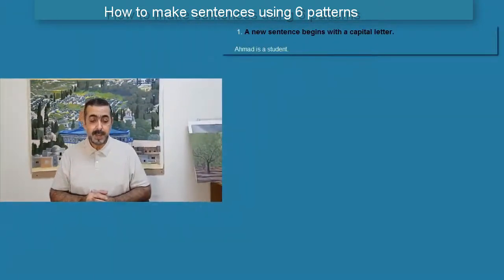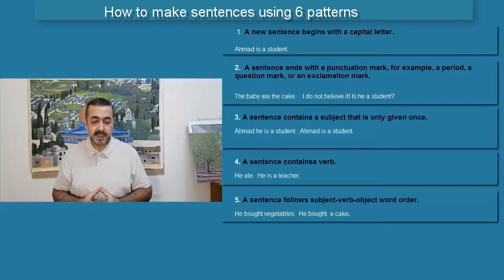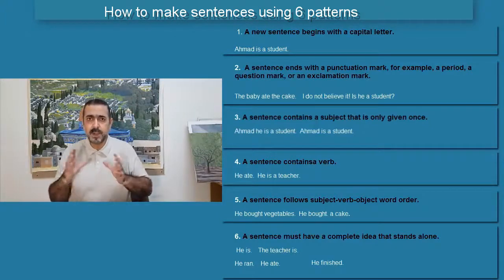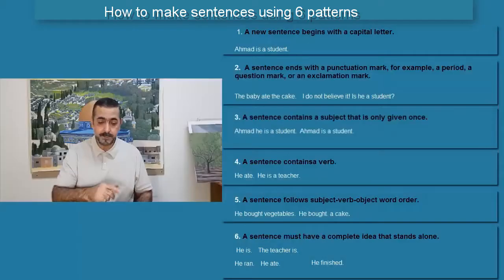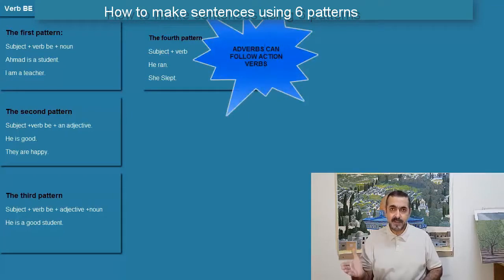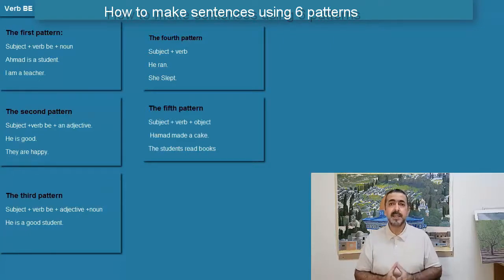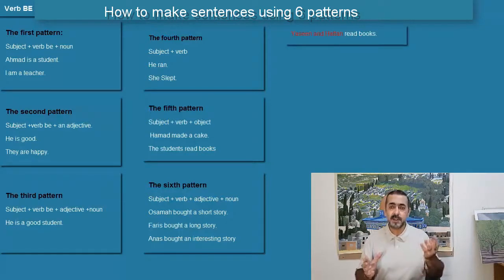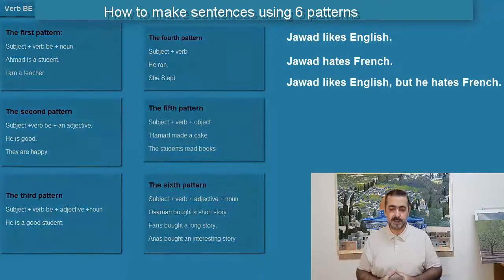للجادين: تركيب جُمَل انجليزية باستعمال 6 انماط الدرس باللغة الانجليزية يوجد فيديو اخر بالعربية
انضم الينا لدروس اون لاين مباشرة باستعمال جوجل ميت او زووم
تعلم الانجليزية من الصفر بالطريقة الصحيحة لفظا وقراءة واستماع ومحادثة للمبتدئين والمراحل المتقدمة.
 , كورس شامل لتعلم اللغة الانجليزية من البداية بالصوت والصورة - افضل كورس لتعلم اللغة الانجليزية - تعلم اللغة الانجليزية للمبتدئين
تعلم القراءة باللغة الانجليزية : تعليم القراءة والنطق في اللغة الانجليزية للمبتدئين والاطفال ✅
طريقة مميزة لقراءة الحروف و الكلمات في اللغة الانجليزية من الصفر و للاطفال ( اسهل طريقة
تعلم اللغة الانجليزية من خلال القراءة بطريقة فعالة جدا.
كيف بدرب الناس تتغلب على مشكلة القراءة بالانجليزية
كيف تقرأ أي كلمة إنجليزية؟
علم اولادك القراءة باللغة الانجليزية
يحسن من نطقك , يحفظك كلمات أكتر و يزود ثقتك عند الكلام بالإنجليزي؟
تعلم الانجليزية الانكليزي الانجليزي من الصفر بطريقة صحيحة للمبتدئين والمتقدمين. اللهجة الامريكية امريكي انكليزي
 الزمن المضارع والتام والماضي والتحدث وحروف الجر كلمات
والازمنة تعلم من البداية الافعال المركبة Learn English language from the beginning correctly. phrasal verbs conversation listening speaking American accent simple present, simple past, past participle, past perfect, vocabulary.

لجزء الثاني انجليزي من الصفر
أسس ابنك من الصفر
تأسيس انجليزي من الصفر
قواعد اللغة الانجليزية
الضمائر - الفاعل - الصفة - الاسم
was-were
was not - were not - wasn't - weren't
this - that - these - those
he - she - it - I - you - we- they
is-am-are
كورس كامل في اللغة الإنجليزية من الصفر
ابدأ في تعلم الانجليزية بسهولة
طريقة سهلة لتعليم اللغة الإنجليزية
الإنجليزية للمبتدأين
كيف اتعلم انجليزي بسهولة
كيف اتعلم القراءة في الانجليزي
كيفية تأسيس الأطفال في الانجليزي
خطوات تعلم اللغة الانجليزية
انجليزي من الصفر
كيفية تكوين جملة إنجليزية
من أين أبدأ في تعلم الانجليزية
تعليم انجليزي من المنزل
اهم كلمات الإنجليزية
أولي ابتدائي انجليزي
تانية ابتدائي انجليزي
تالتة ابتدائي انجليزي
تعليم إنجليزية من البداية
اسهل طريقة لتعليم الانجليزية
تعلم مع مراد